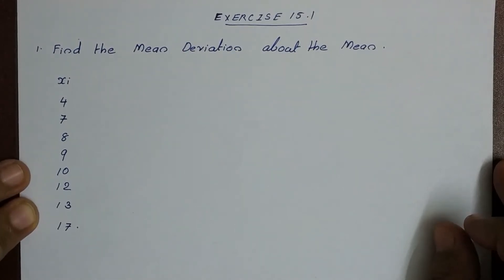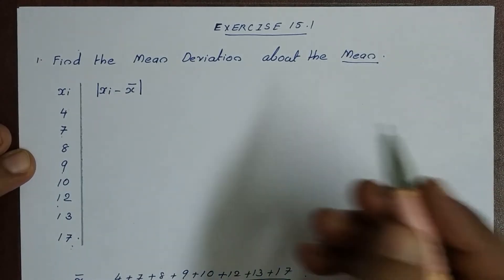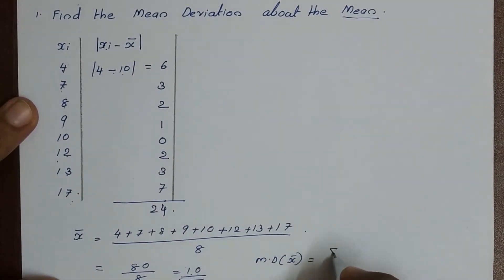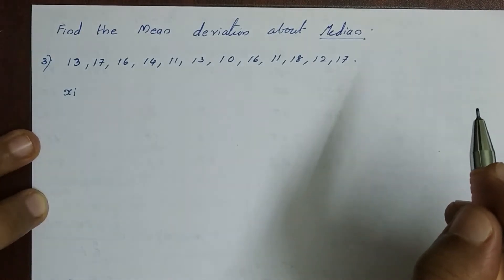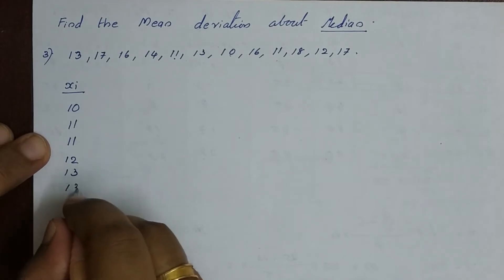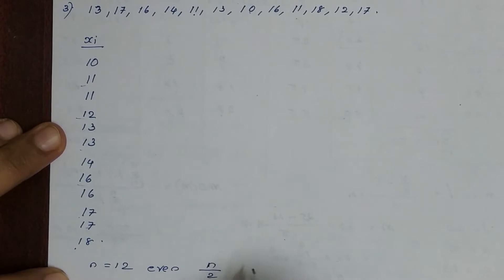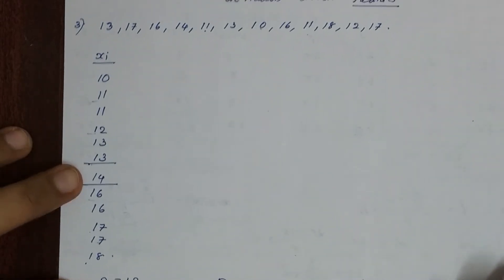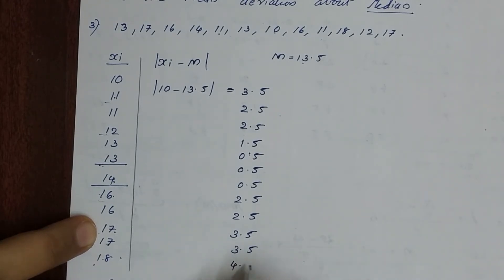Class XI Maths | Chapter 15 | Statistics in Malayalam| Exercise 15.1 | Part 09